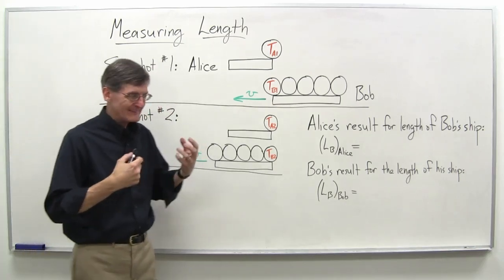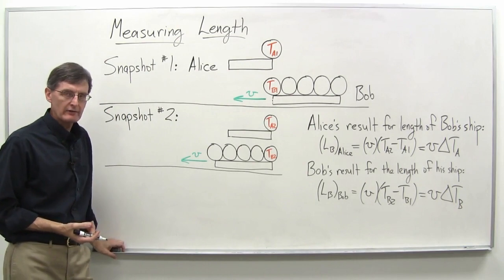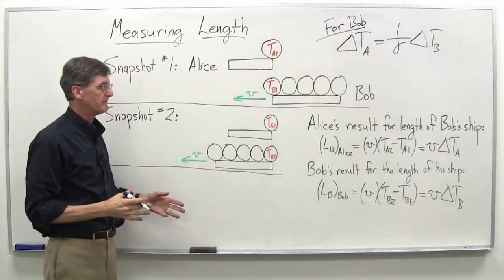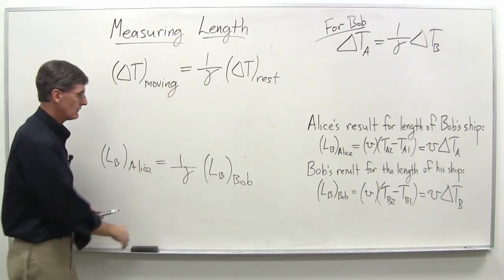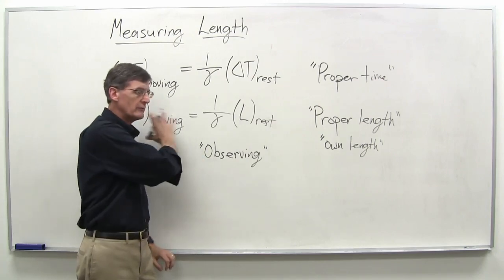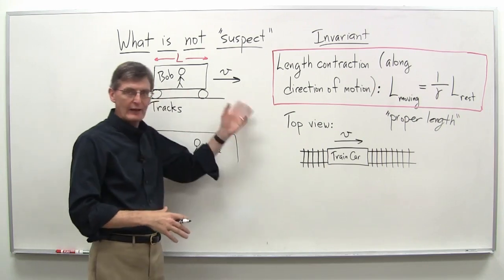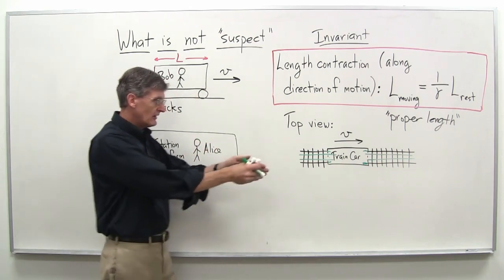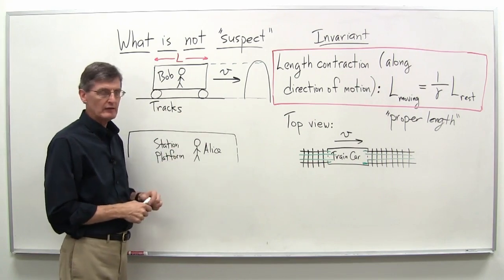Special Relativity - 4.4 Measuring Length